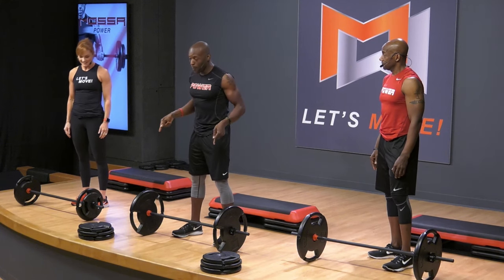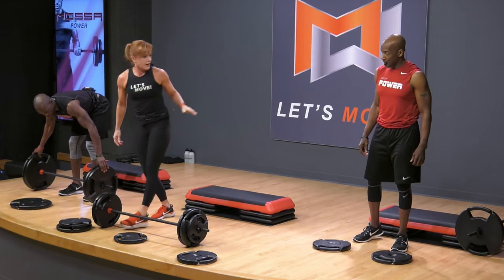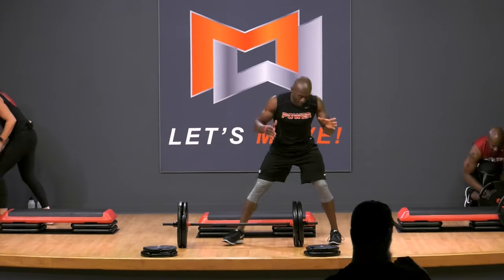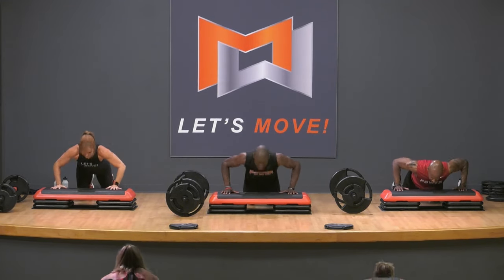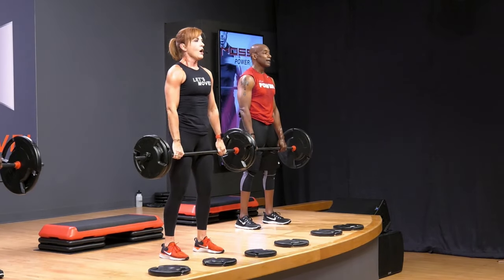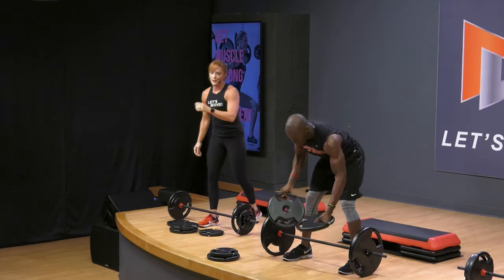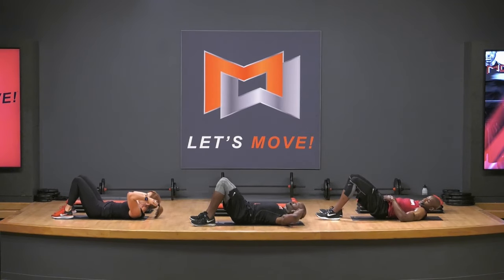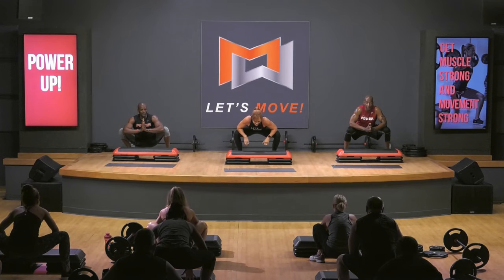Group Power (30 min) | MOSSA On Demand 30 Minute Workout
Group Power maximizes your workout results with 30 minutes of cutting-edge strength training! Get muscle strong and movement strong when you combine traditional strength training with functional exercises and the revolutionary science of Loaded Movement Training, using an adjustable barbell, body weight, and heart-pounding music.